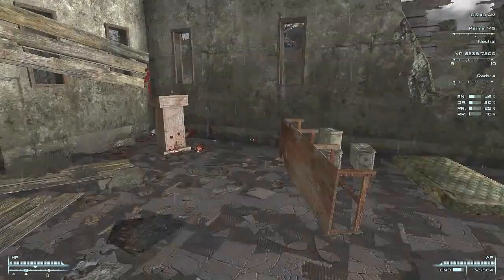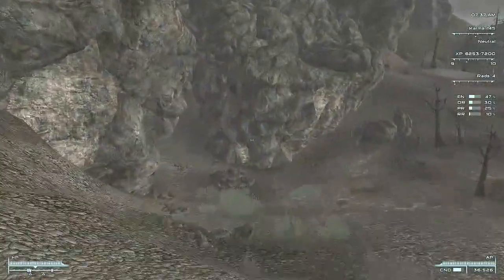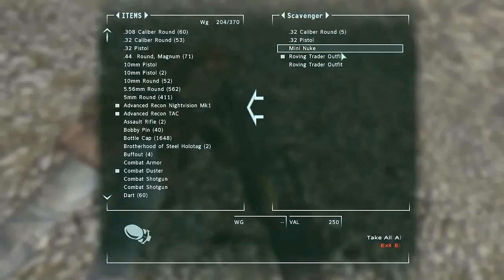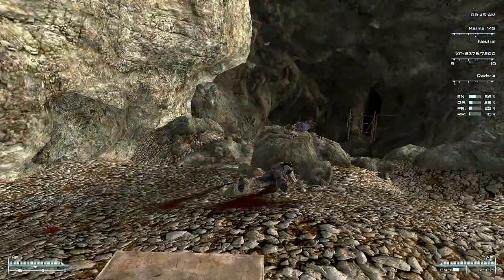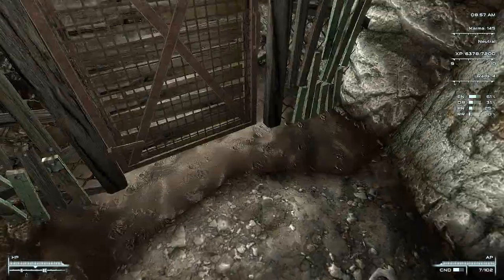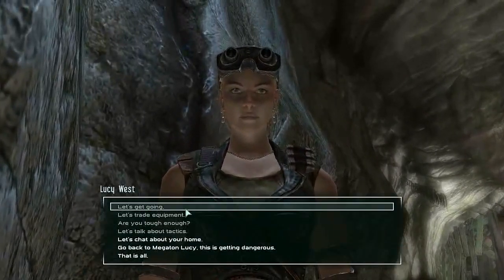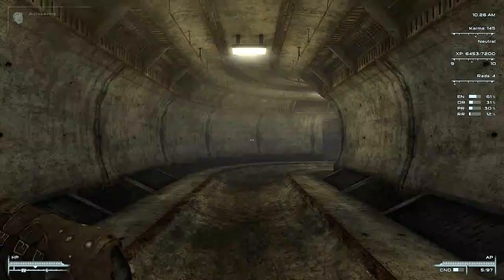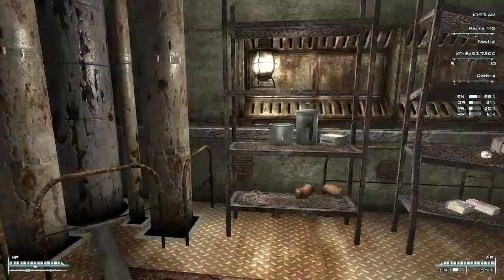Let's Play Fallout 3 (Chapter 1) (P42of78) | Necroscope86 Archive